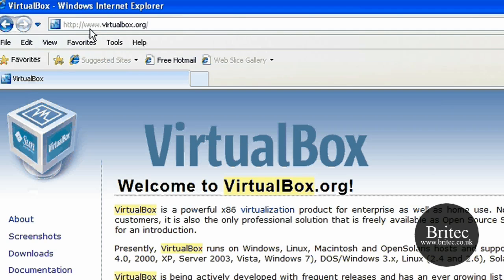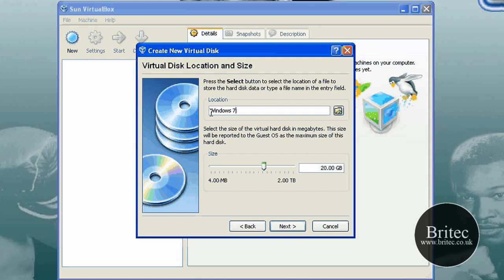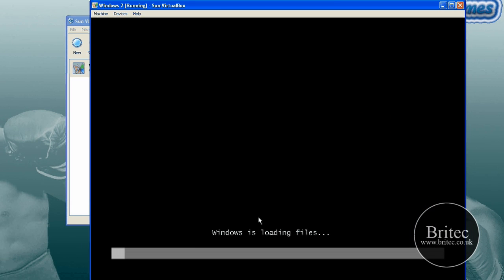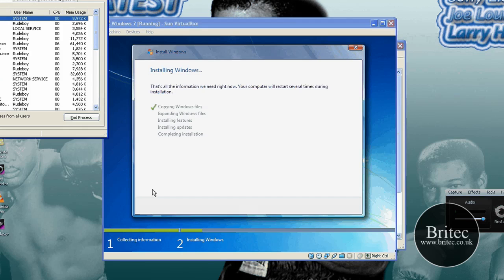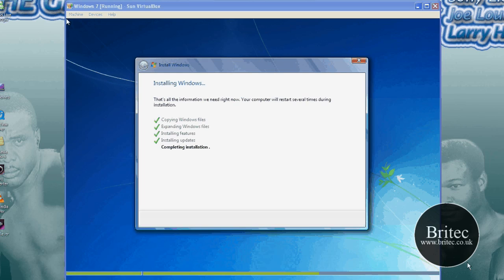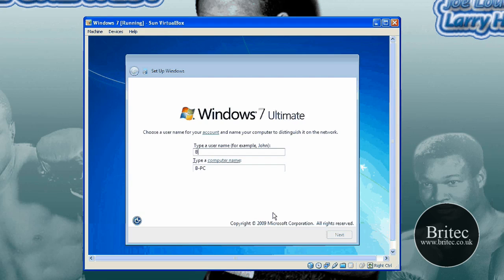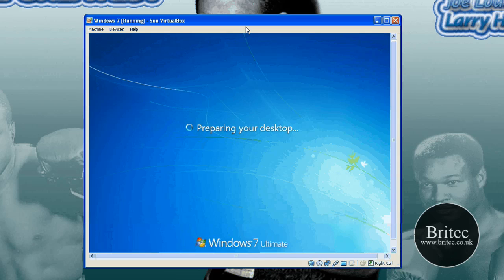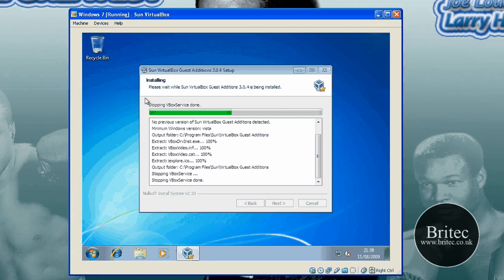How To Install Windows 7 on a Virtual Machine with VirtualBox by Britec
VirtualBox is a free and open source virtualization program. Essentially, it is like having a complete and separate computer within your computer. You can install any operating system on it, including Windows 7. The latest version of VirtualBox  has support for Windows 7, which makes it very easy and convenient to install.